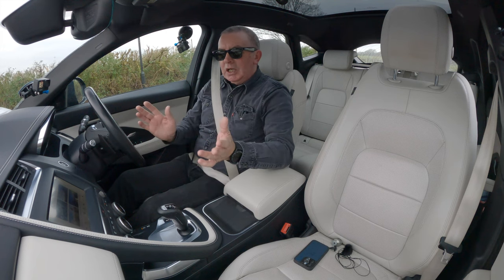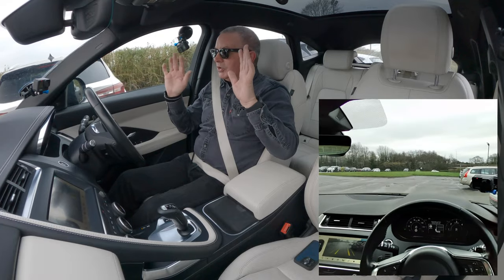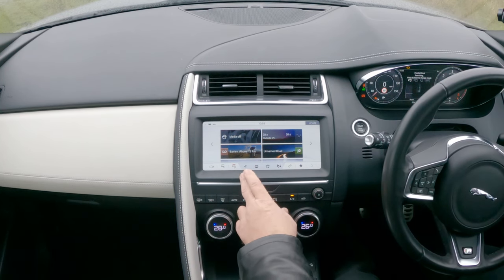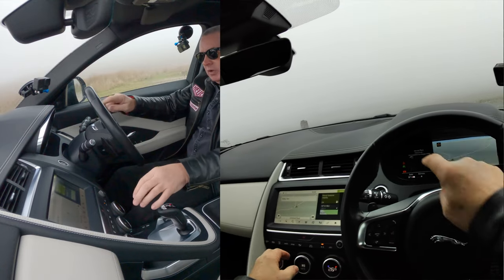2018 Jaguar E PACE 2 0 D150 R Dynamic HSE Auto AWD 5dr RK68PYV | Review And Test Drive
2018 Jaguar E PACE 2 0 D150 R Dynamic HSE Auto AWD 5dr RK68PYV | Review And Test Drive